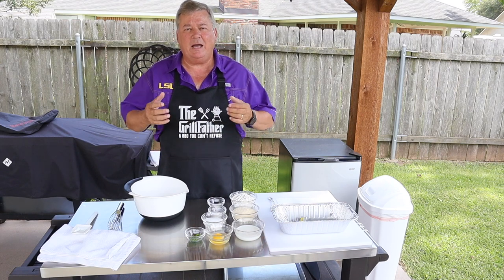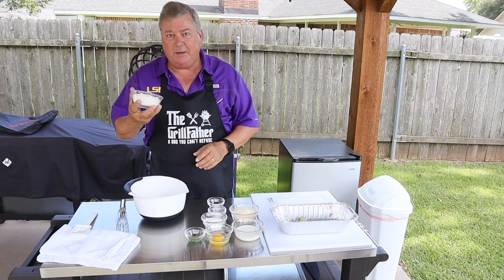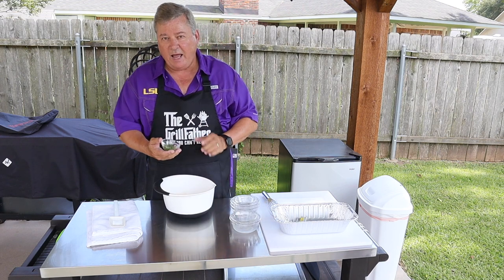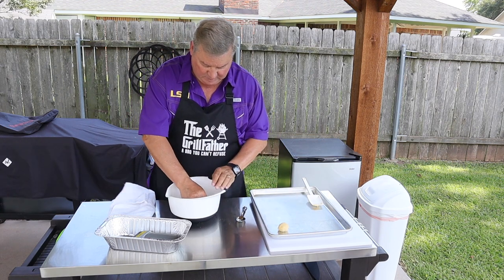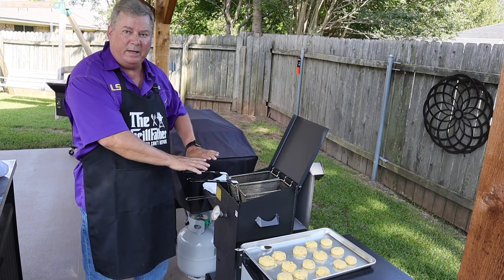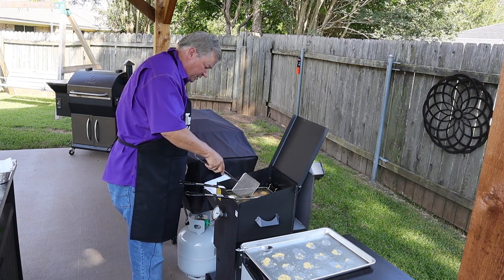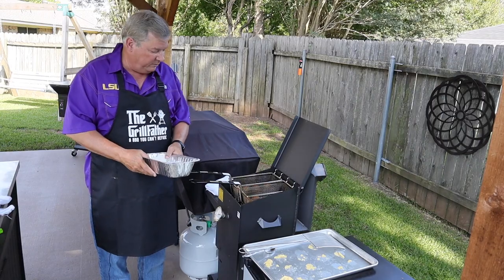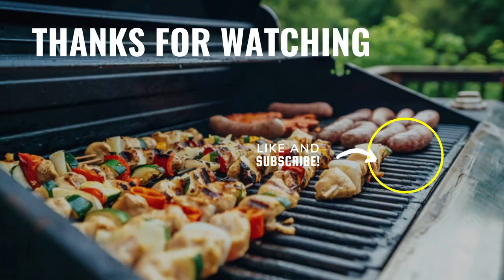HOW TO MAKE THE BEST HOMEMADE JALAPENO HUSH PUPPIES YOU WILL EVER TASTE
How to fry CAJUN style homemade hush puppies. This is the easy way to fry some homemade jalapeno hush puppies. Watch Don with Southern Backyard Cooking show you how to fry some homemade hush puppies on his Cajun Fryer. I have had numerous requests for some of my Cajun Recipes. Here is my homemade Cajun jalapeno hush puppies recipe and it is so easy, even a beginner can cook them. Whether you fry the hush puppies in a deep fryer like I am or in a cast-iron skillet, this recipe will make your stomach growl for more.

How to cook the Homemade Cajun Jalapeno Hush Puppies
• Mix the dry ingredients in a bowl.
• Add the egg and milk and blend.
• Heat fryer to 350°F.
• Drop spoonsful of hush puppy mix into the fryer.
• Cook for about 4 minutes or until golden brown turning the hushpuppies to cook on all sides.
• Remove and drain oil.
• Serve

Cajun Jalapeno Hush Puppy Recipe:
• 1 cup Cornmeal
• 1 cup Flower
• ½ cup sugar
• 2 tsp. Baking Powder
• 1 tsp. Salt
• 1 egg
• ½ cup Milk

Click to see some of the equipment that I used in the video:

Stainless Steel Tongs
Rubber Spatula
Chef knife
Carving knife
Cutting Board
Vinyl Gloves
Nitrile Gloves
½ Size Aluminum Pans
⅓ Size Aluminum Pans
Portable Outdoor Table
Wire Whisk
Cajun Fryer
Fryer cover
Cooking Oil Funnel
Disposable Paper Oil Funnel Filters
Fine Mesh Skimmer